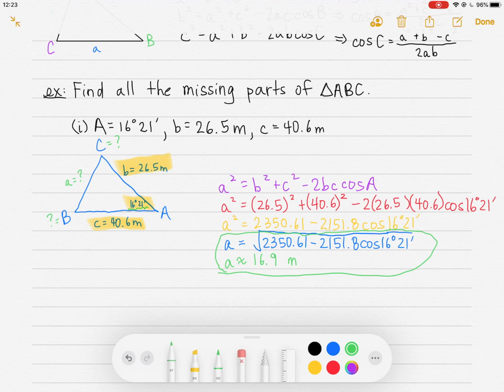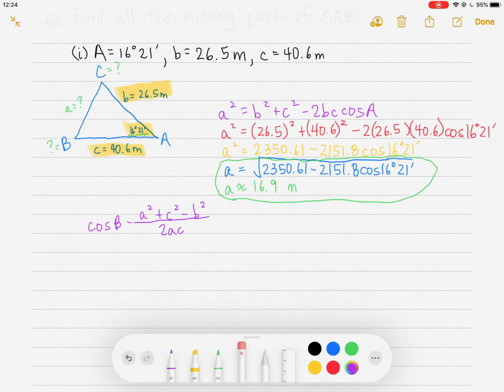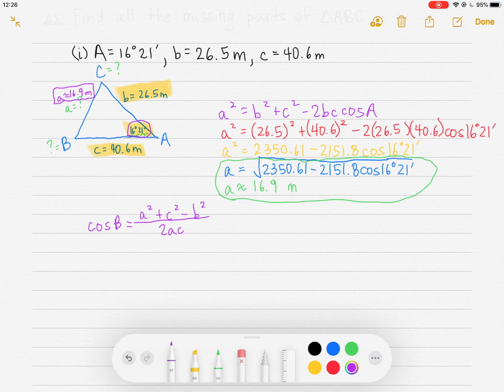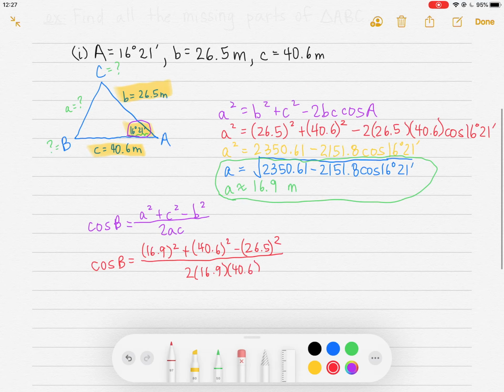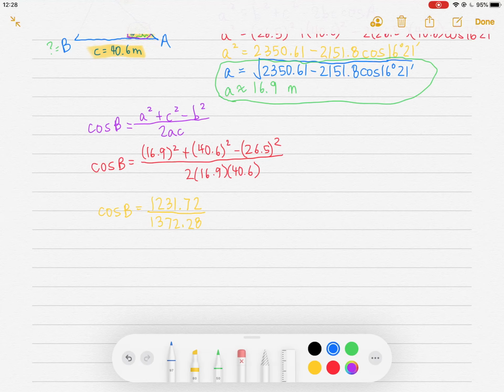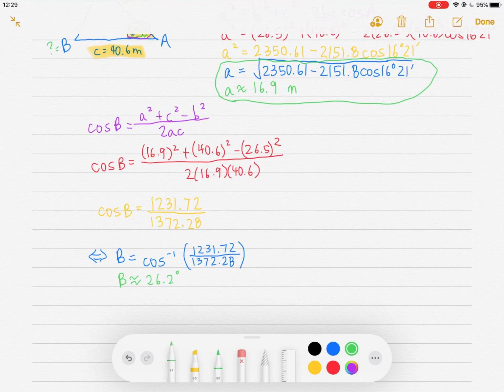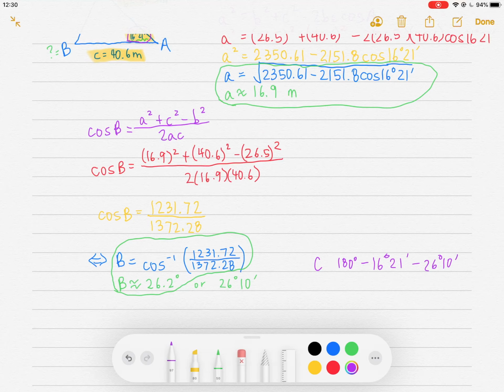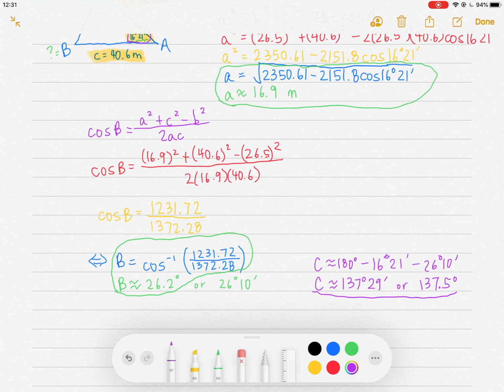Math 154 Section 7.3 Part 2